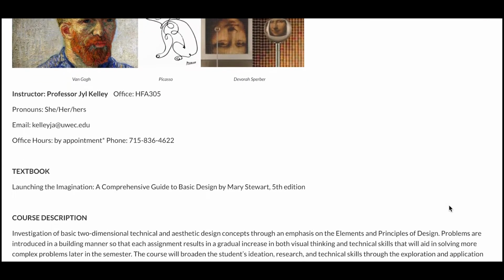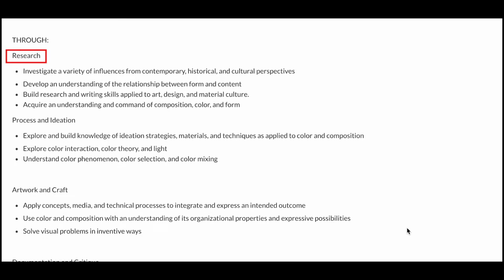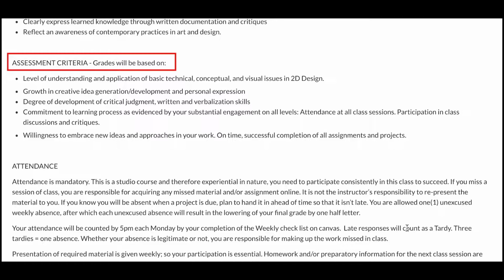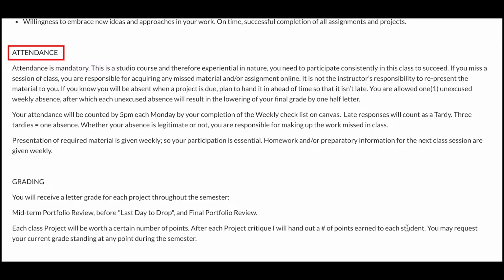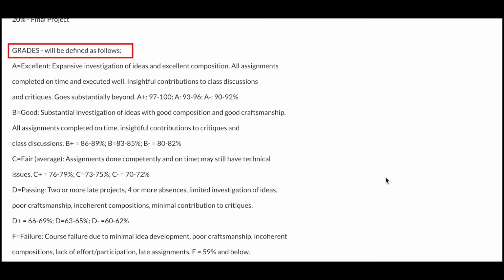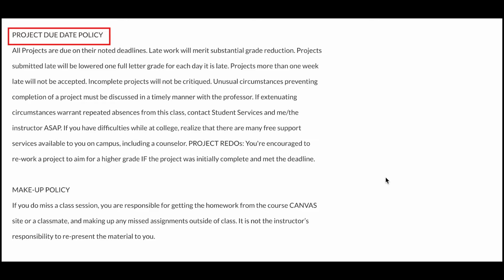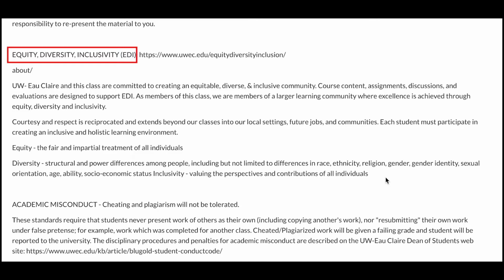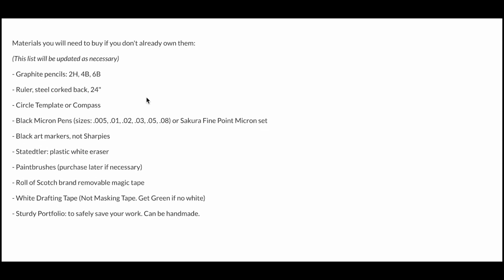Intro to class syllabus + materials w sound